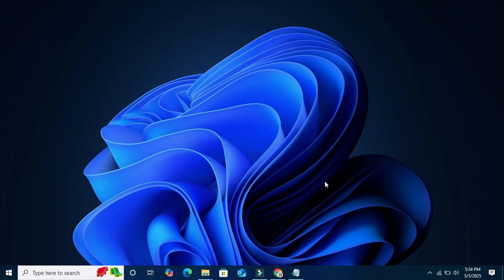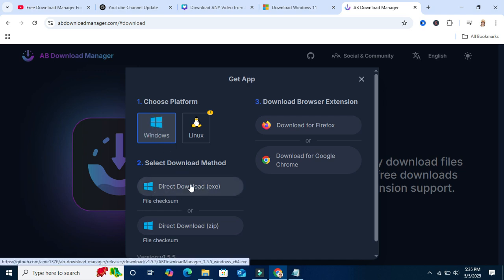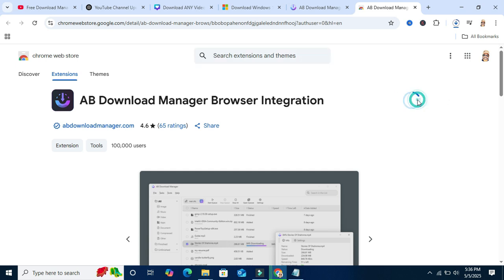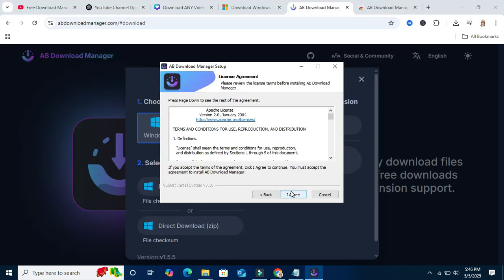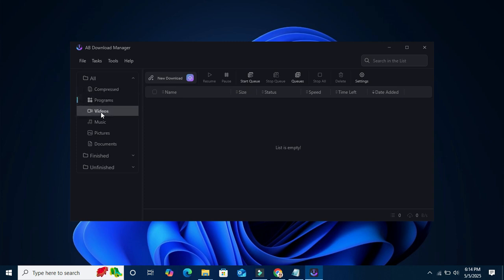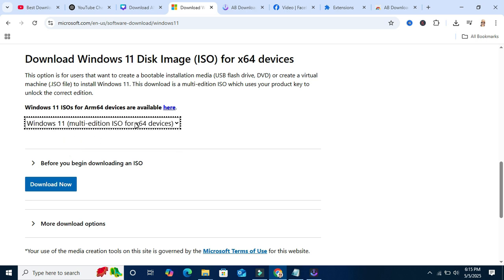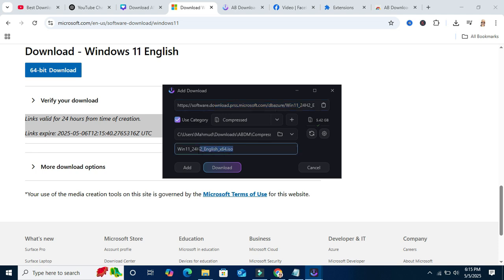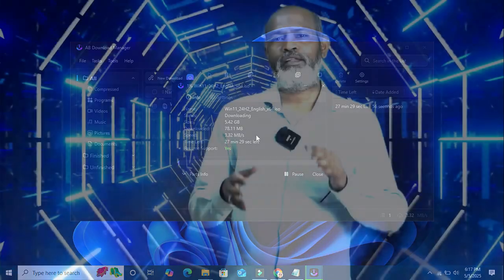Boost Download Speeds on Windows with AB Download Manager – Best Free Tool!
Discover why AB Download Manager is the ultimate choice to speed up your downloads and organize your files with ease. This video takes you step-by-step through the interface, showing how to install, configure, and use all the powerful features AB Download Manager has to offer.

AB Download Manager supports resume capability, multi-threaded downloads, and even integrates with your favorite browsers. Whether you download large files regularly or just want a faster, smarter way to manage your downloads, this tool is perfect for Windows 10 and Windows 11 users.

Install AB Download Manager on Windows
Manage downloads on Windows PC
Speed up file downloads
Best lightweight download manager
Free software to manage downloads